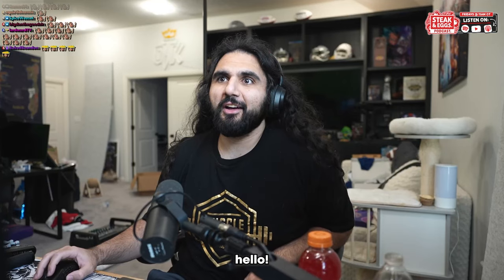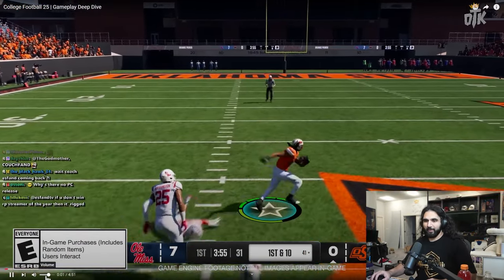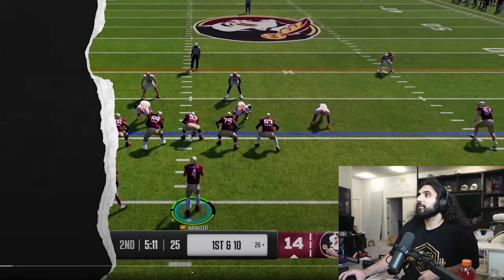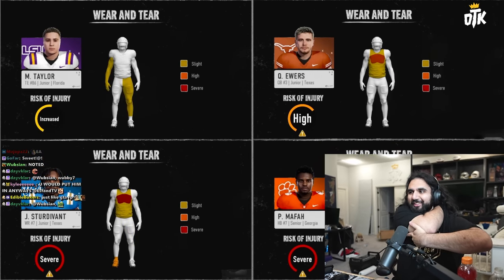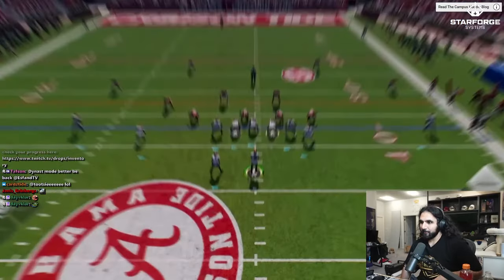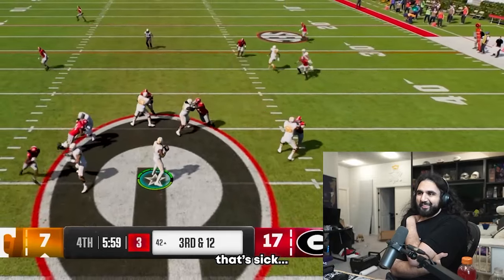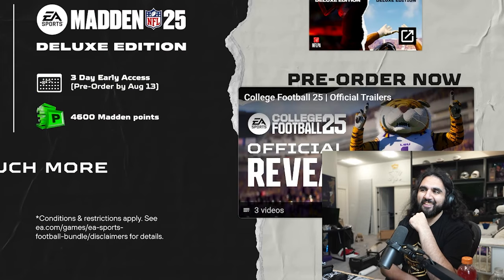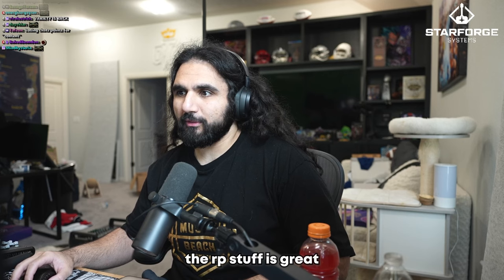Coach Esfand is Going Back to College! | College Football 25 Trailer Reaction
Esfand reacts to the campusIQ gameplay feature set which introduces the new player Wear & Tear system, screen-shaking homefield advantages and dozens of diverse playstyles across 134 FBS schools in this College Football 25 | Gameplay Deep Dive.

keychain.club/Esfand